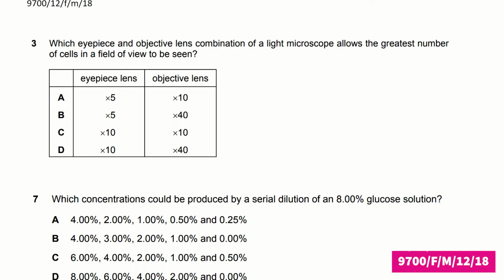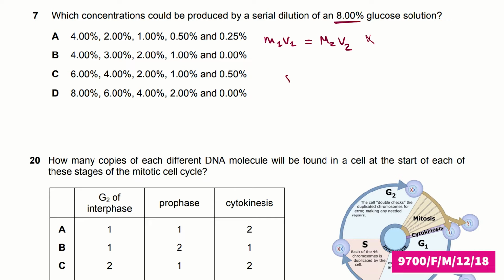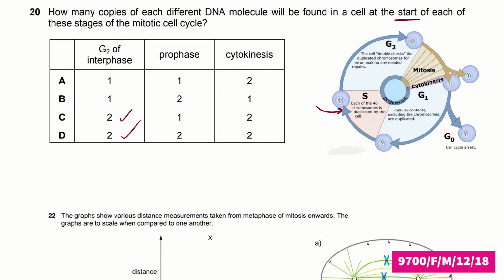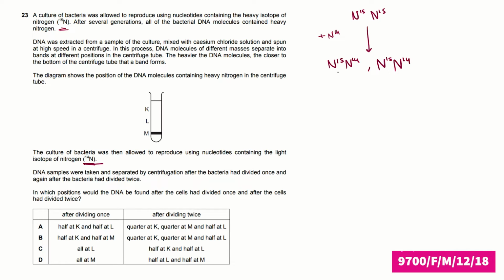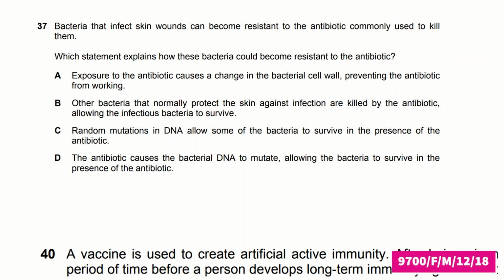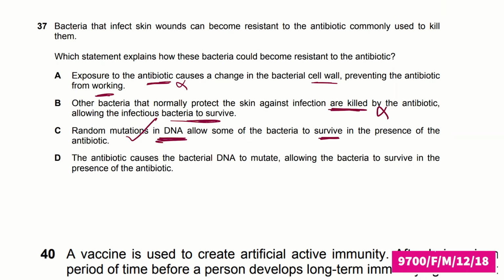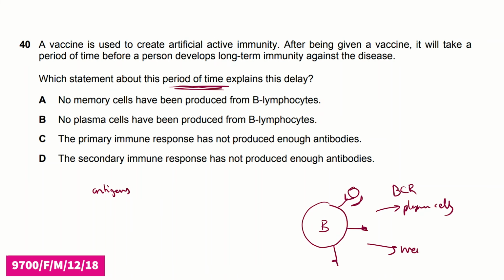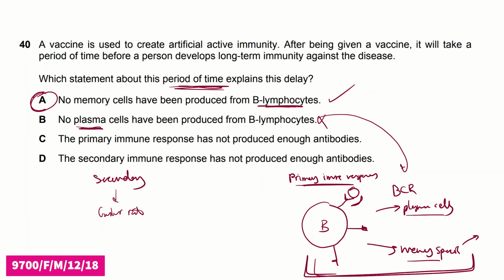HARDEST BIOLOGY AS CAMBRIDGE PAPER 1 PPQ feb/march 2018: 9700/12/F/M/2018 (Pre exam student aid!)